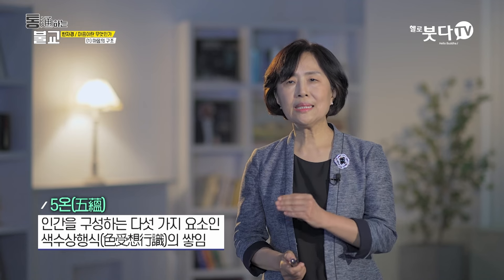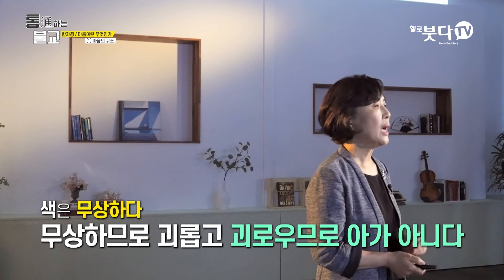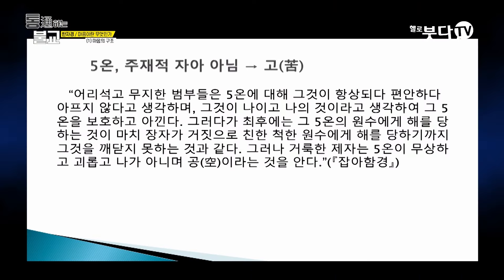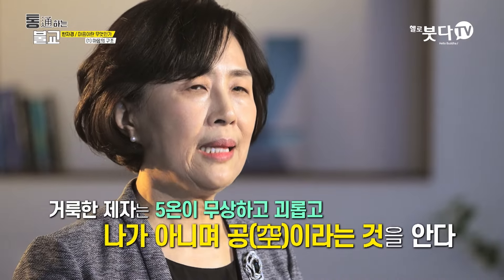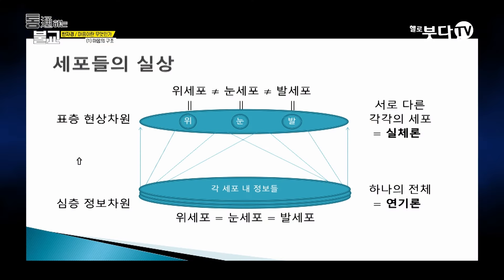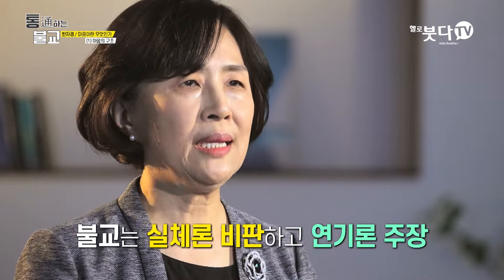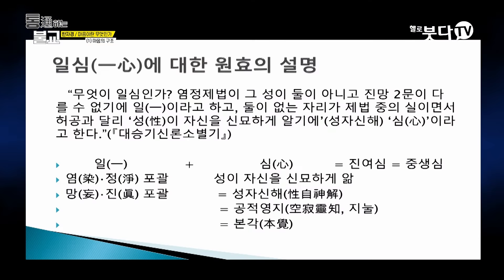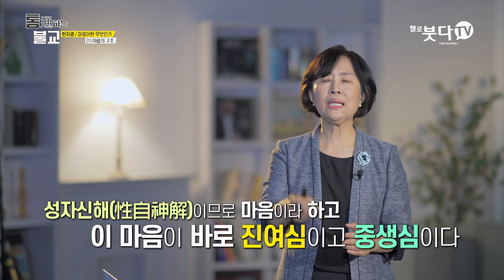악마를 없애면 천사도 없어진다 악마와 천사는 하나의 경계선상에 있다 | 통하는 불교 12회 | 상대적 관계 불교 철학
안녕하세요 대한불교진흥원 유튜브 채널 헬로붓다TV입니다